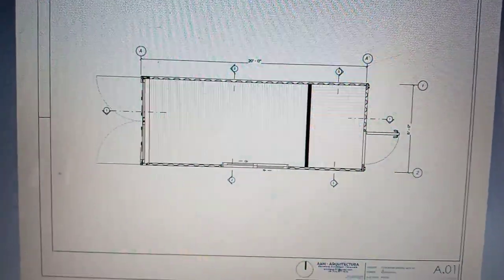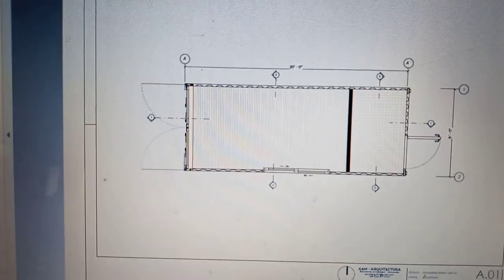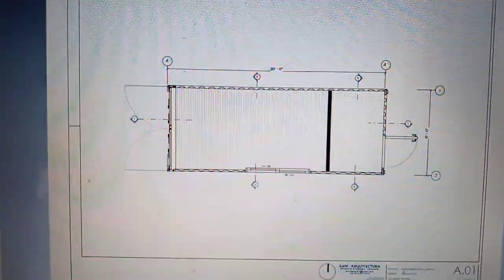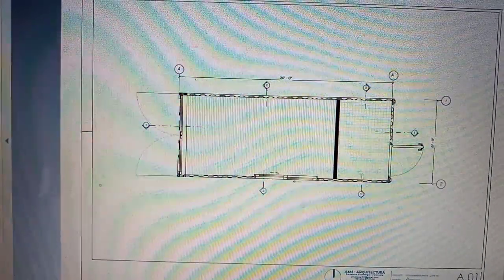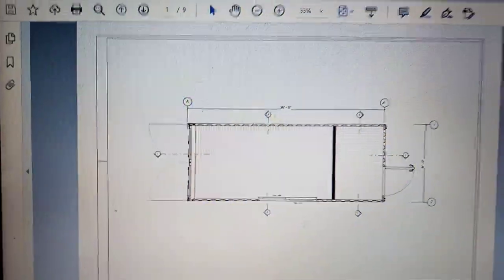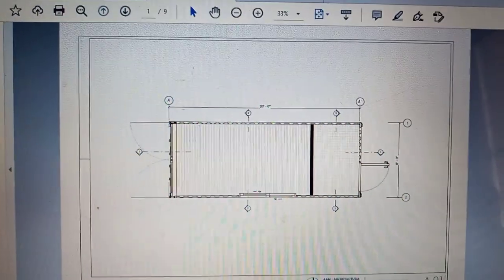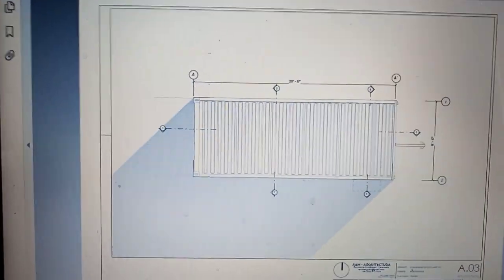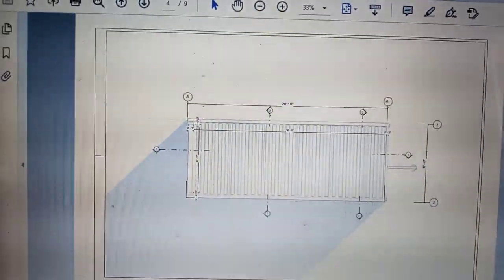How To Flip 40ft Shipping Container Units Business Prints!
Your Imagination is your Limitation with HogOn!!!

Support the Creation of the HogOn Cafe With a $100 Gift and get your Business Name added to the Tree of Life dislay inside of the Container!

Men tees

 Pan-Africa T-shirts 👊🏿

Pan-Africa hoodies